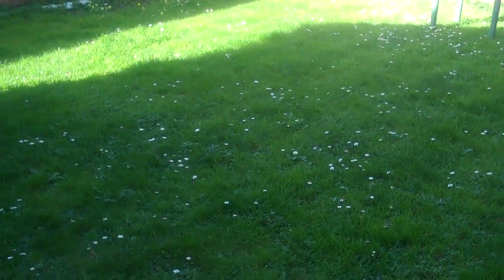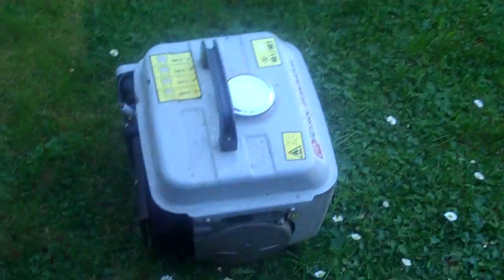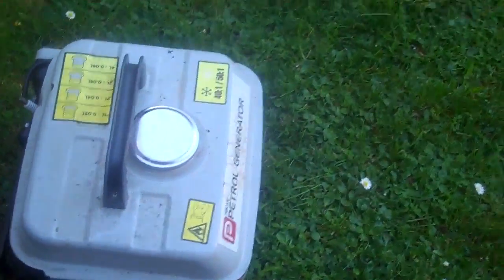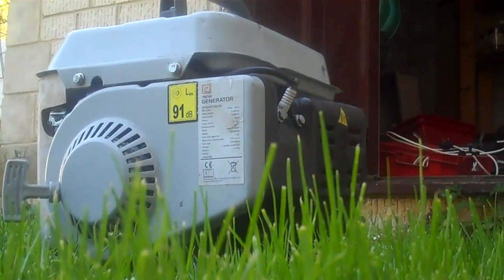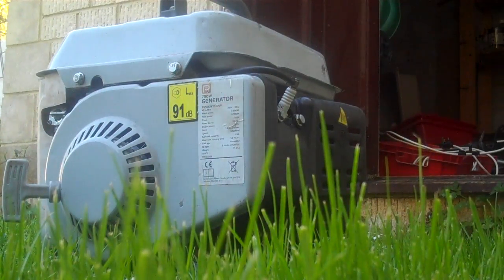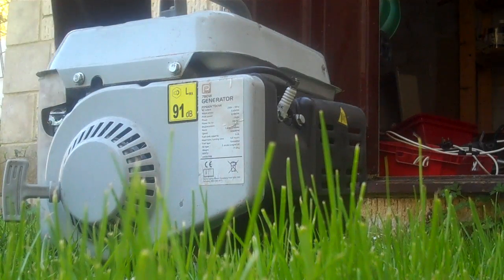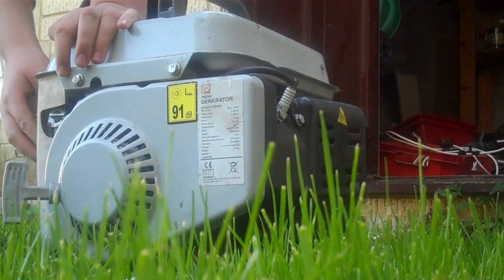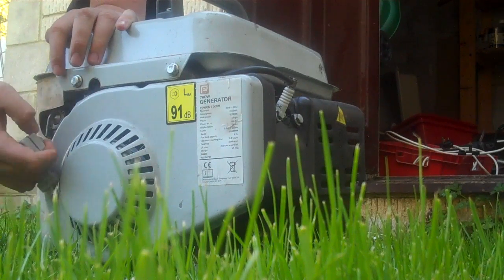Generator Gets A Workout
Can power an electric lawnmower pretty easily.